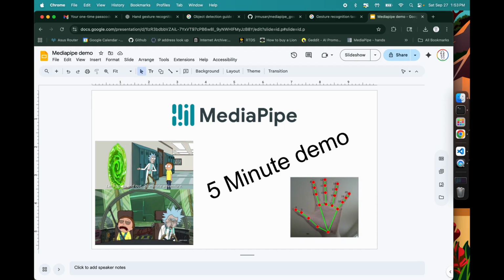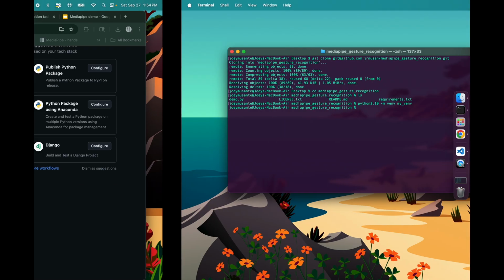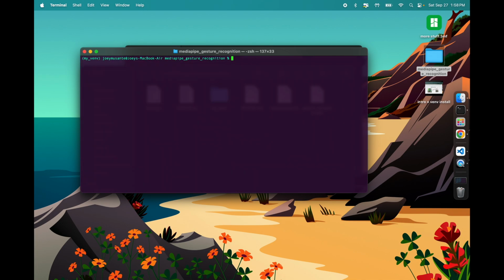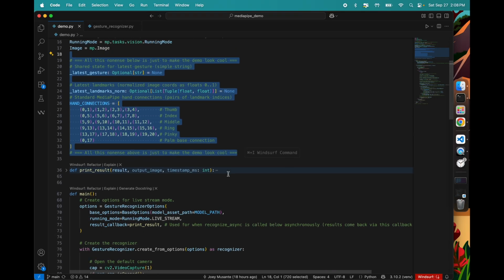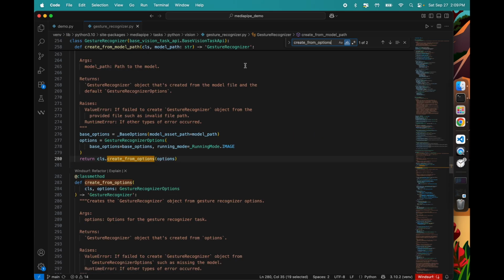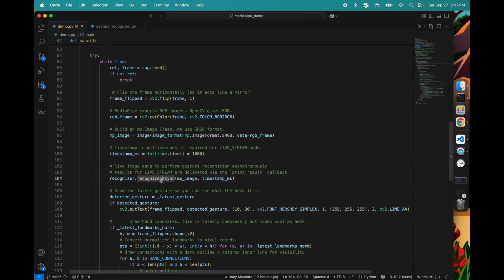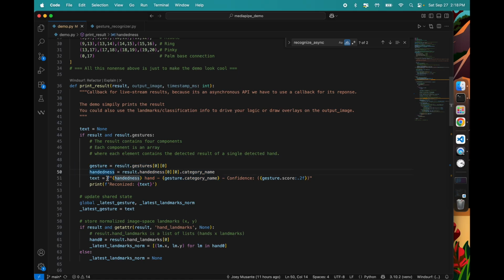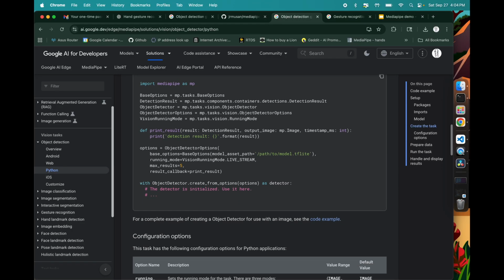8 Minute Python Mediapipe hand gesture recognition tutorial with OpenCV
I recently got into AI and ML and struggled to find a straightforward and recent example of using Mediapipe for hand gesture recognition. So alas, I read through the Python google docs and programed a straightforward Github repo for others to follow.

In this video you will (hopefully) get a working demo of Mediapipe hand gesture recognition working on your computer. Then I will go over all the code require to make this work line by line so you can get started on your next project with a head start!